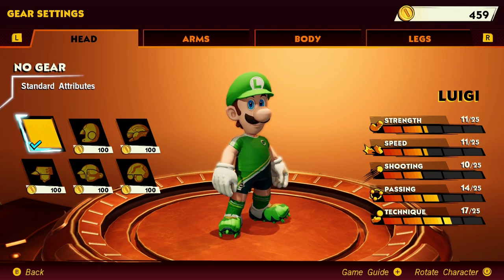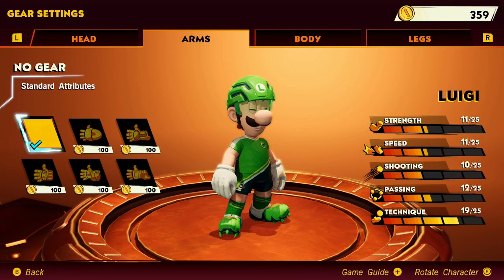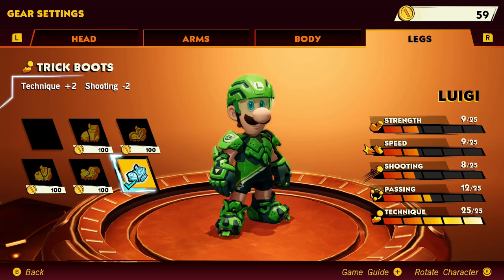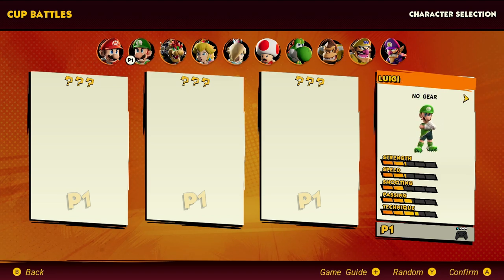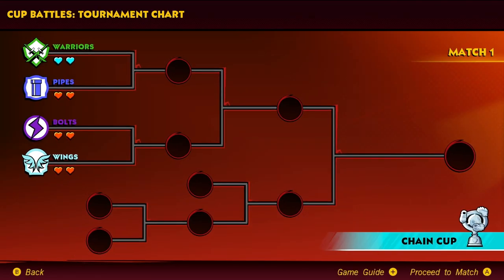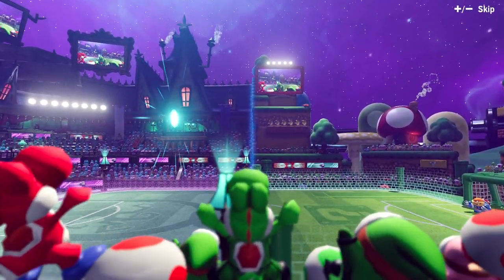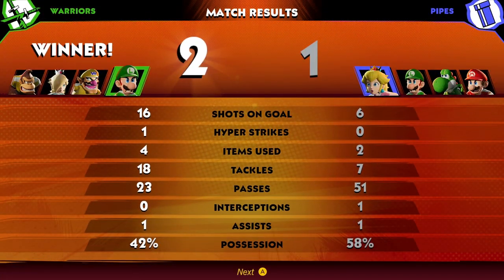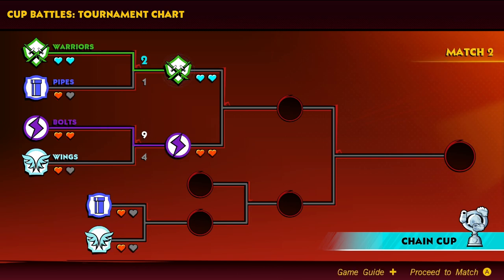Mario Strikers: Battle League - Gameplay Walkthrough Part 2 - Chain Cup with Luigi!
Mario Strikers Battle League Gameplay Walkthrough Part 2! Chain Cup Gameplay!

This is the first time I've played a Mario Strikers game! You may have seen a trailer or review, but this playthrough will feature my impressions, reactions, and commentary throughout the full game including all cups! If you're a fan of Mario Strikers, then let's play Mario Strikers Battle League!

MARIO STRIKERS BATTLE LEAGUE
Tackle, pass, and score in battle soccer with the Mushroom Kingdom gang. Introducing Strike, a 5-on-5, soccer-like sport with no rules—do whatever it takes to win! Get gritty and try to score the most goals by tackling enemies and pulling off score-boosting Hyper Strikes. Super Mario series mainstays like Peach, Toad, and Yoshi put their cleats (and stats) to the pitch and will stop at nothing to score…even if it means getting a little rough. Take the carnage online or pass the ball to players locally—just look out for the electric fence. Gear up and power up! Tear up the field to earn coins and redeem them for stylish-and-sturdy gear. Don these accessories to customize your characters’ stats and appearance. Give your dribblers a speed boost or bump up your shooting skills for scoring. Mix it up to match your strategy. You’ll also find items on the field like Shells and Bananas—use ‘em to trip up your opponents to steal the ball or score. Team up with Strikers near and far, or join an online club to push and shove your way up the ranks. 8 players can go for the goal on one Nintendo Switch system, with local wireless, or online. Bring along a secondary Striker on the same system in online battles, too. Locally, 4 players on each team can go cleat-to-cleat in individual matches. With Strikers Clubs, band together with up to 20 Strikers online* and compete against other clubs for points. Find the right club for you, team up with friends, and bring your own Striker style to the table. Redeem in-game tokens for goals, accessories, and more to customize your club’s stadium!

🎬 Exclusive Videos!

GAME INFO
Name: Mario Strikers: Battle League
Developer: Next Level Games
Publisher: Nintendo
Platforms: Nintendo Switch
Release Date: June 10, 2022